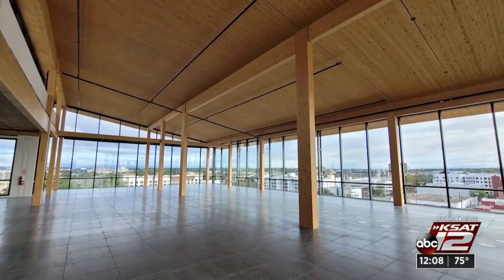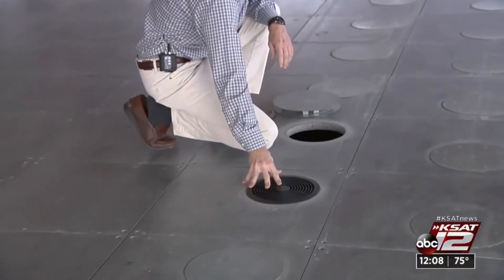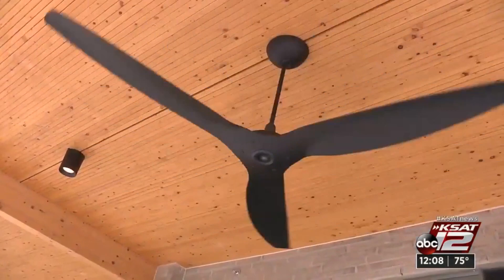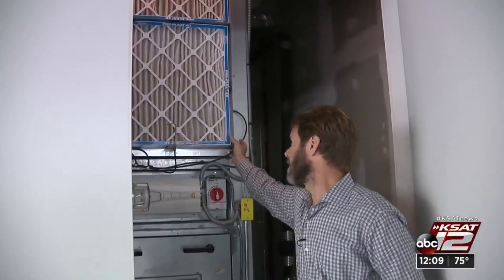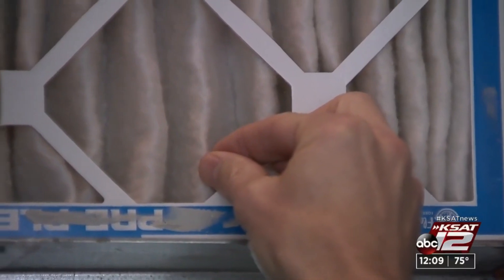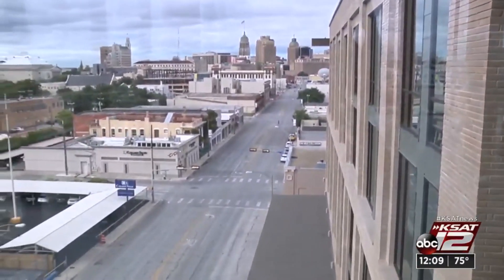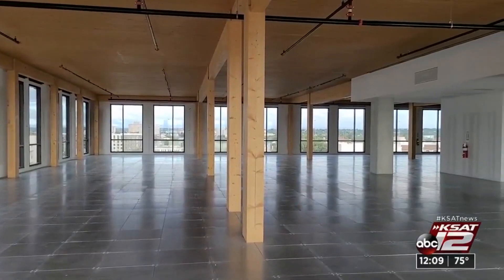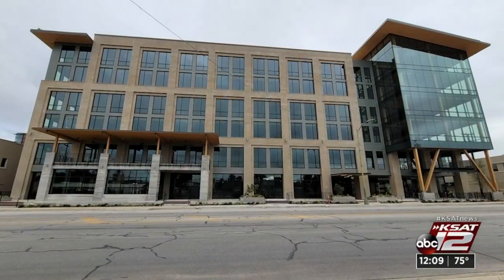The first mass timber mid-rise building in Texas is now complete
As San Antonio continues to grow you might have noticed a new building on Broadway just north of downtown that looks like it’s made of glass and wood.